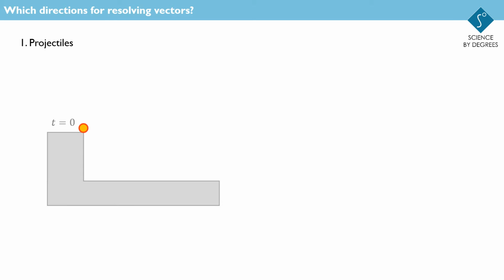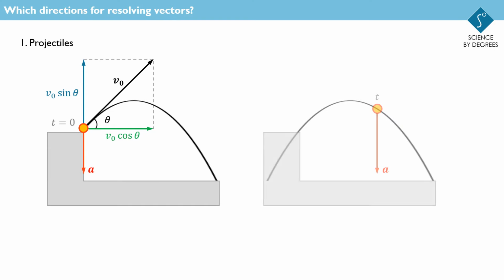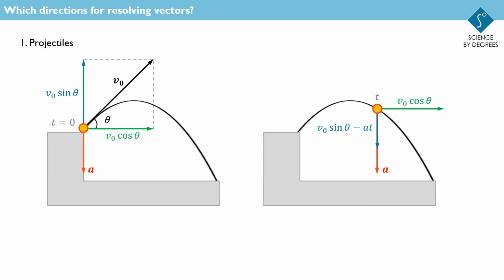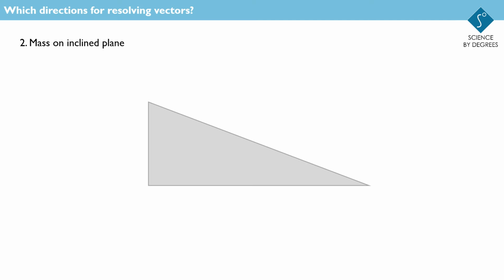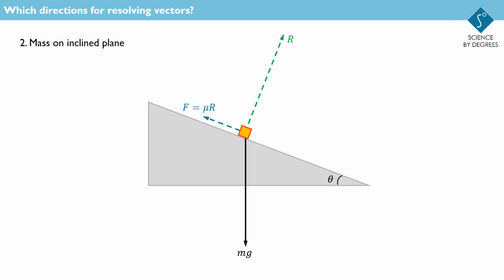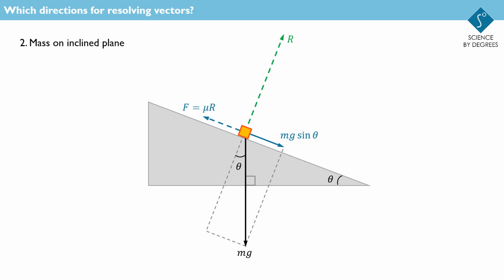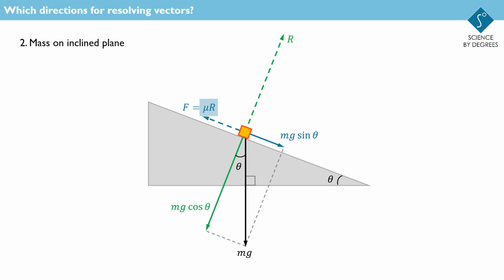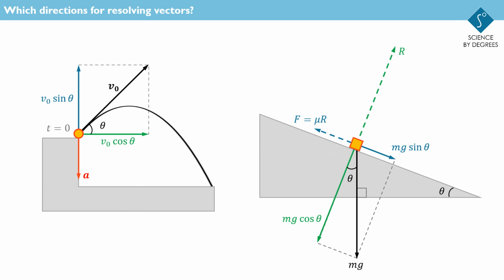Which directions for resolving vectors?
This video explains that although a vector can be resolved into components in any directions, in a given situation one pair of directions is often more useful than the alternatives.